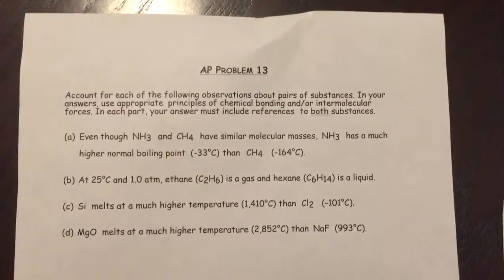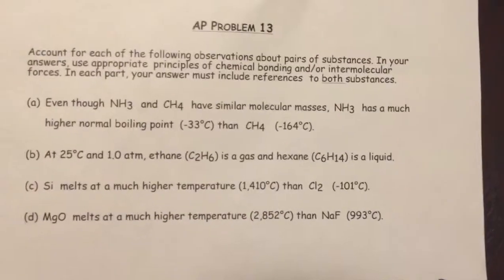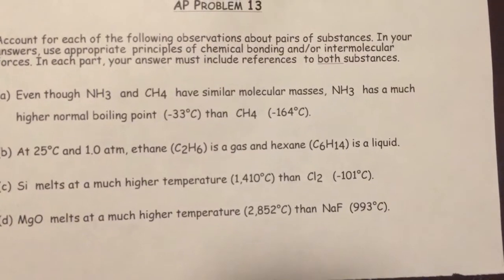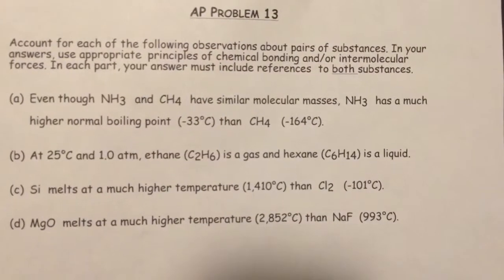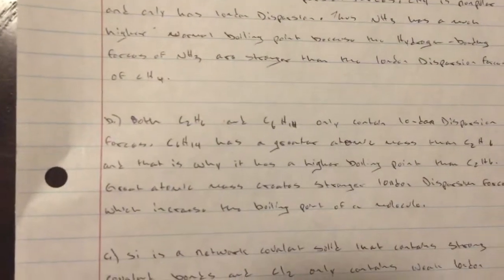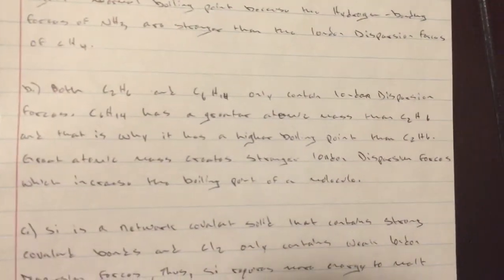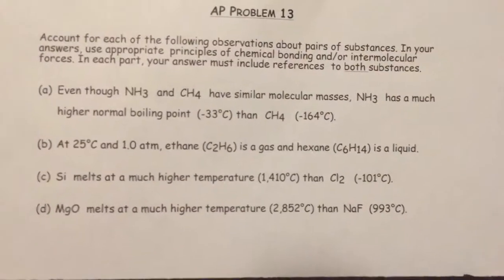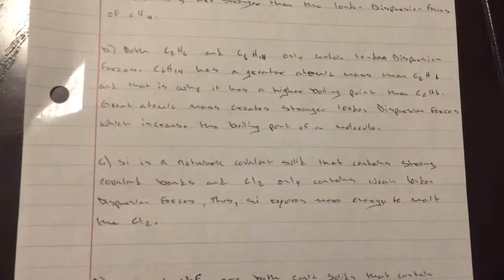Wilmer Escobar's AP Problem 13